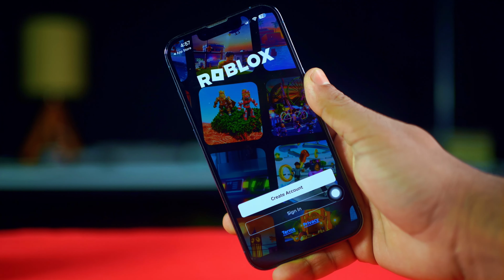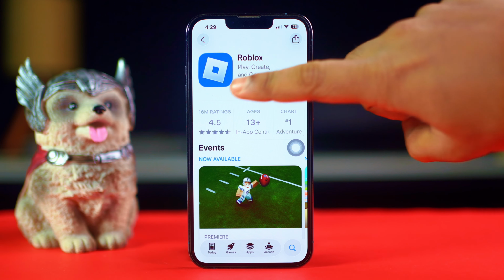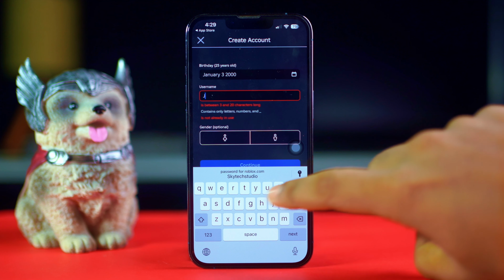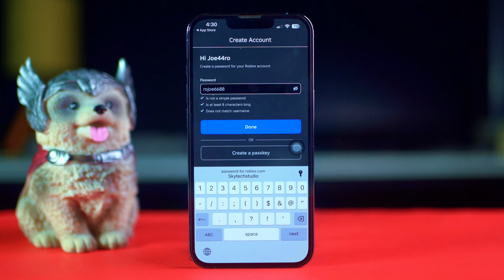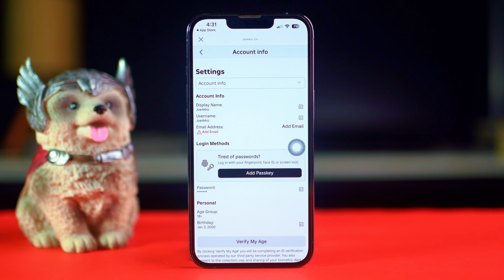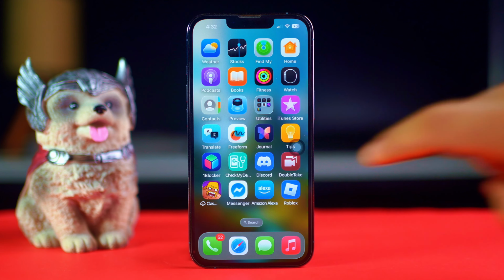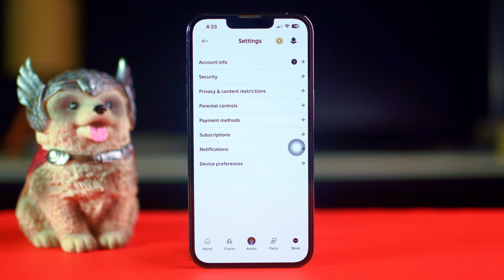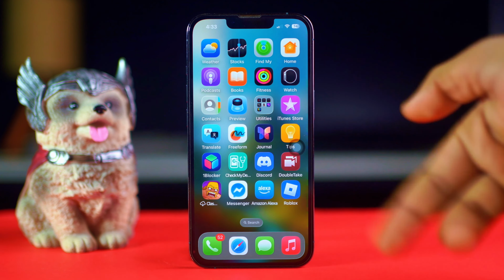How to Create a New Roblox Account on iPhone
Want to start your Roblox adventure on iPhone but don’t know where to begin? You’re in the right place. In this video, we walk you step by step through how to create a Roblox account on your iPhone (or any mobile device) — from downloading the app, entering your birthdate, picking a username, to verifying your account and getting in the game.

We combine the best guidance from top creators: one shows how to enable Face ID or join communities after signup, another gives clear iPhone-specific signup steps, and the third walks you through the full process on any phone. You’ll learn how to avoid common mistakes, choose a safe username, and quickly access Roblox’s features once your account is active.

Whether you’re brand new or recovering access, this guide makes it simple. Dive in now and get your Roblox account ready in minutes — no confusion, no fuss. Let’s make your first step into Roblox a smooth one. Hit play!